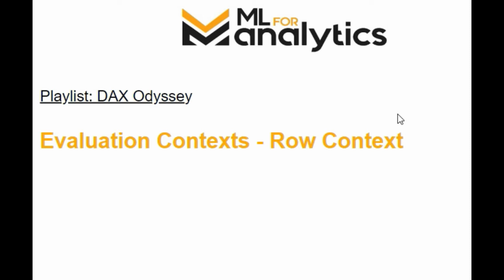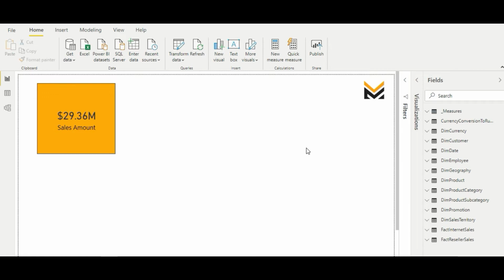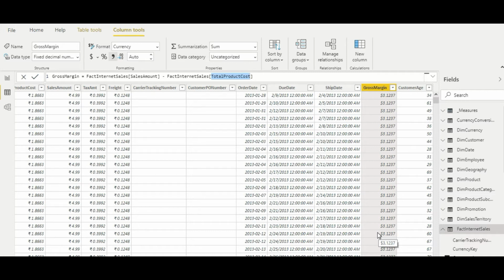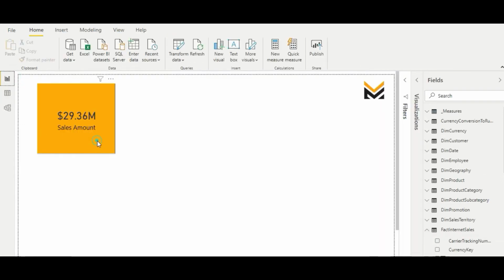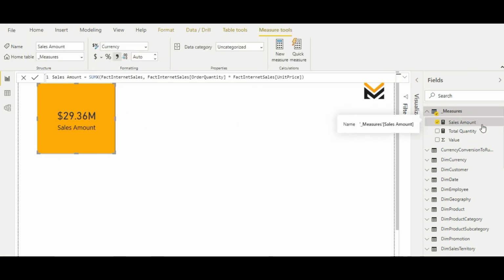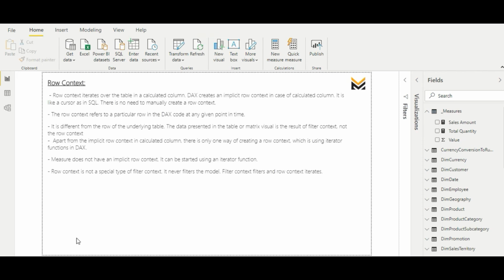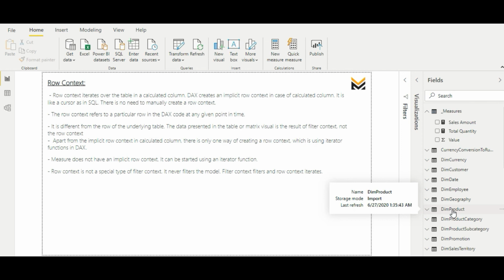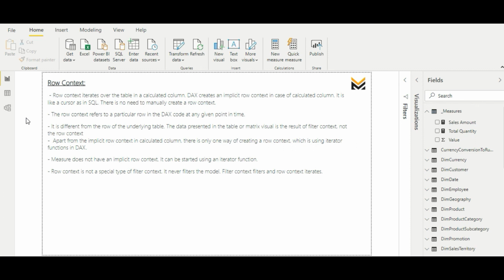9 - Evaluation Context - Row Context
Hi Learners,

In this video , I have explained ROW context, which is another evaluation context used by Power BI and Power Pivot.

 - Row context iterates over the table in a calculated column. DAX creates an implicit row context in case of calculated column. It is like a cursor as in SQL. There is no need to manually create a row context.

 - The row context refers to a particular row in the DAX code at any given point in time.

 - It is different from the row of the underlying table. The data presented in the table or matrix visual is the result of filter context, not the row context

 -  Apart from the implicit row context in calculated column, there is only one way of creating a row context, which is using iterator functions in DAX.

 - Measure does not have an implicit row context. It can be started using an iterator function.

 - Row context is not a special type of filter context. It never filters the model. Filter context filters and row context iterates.